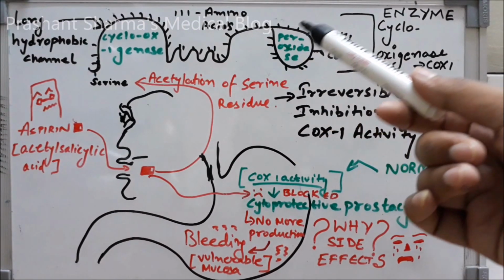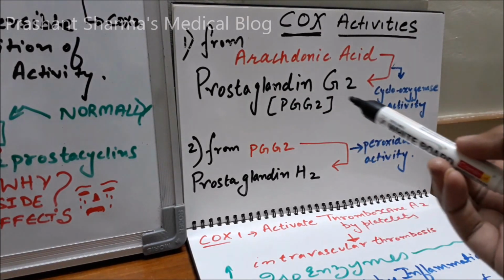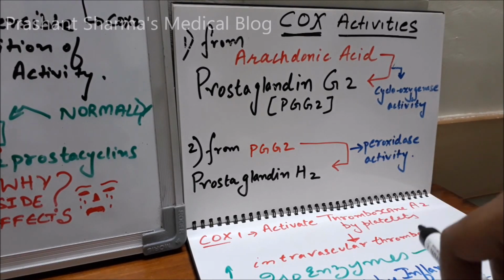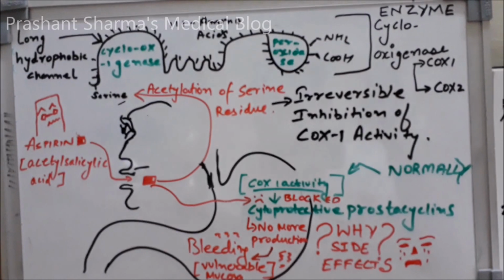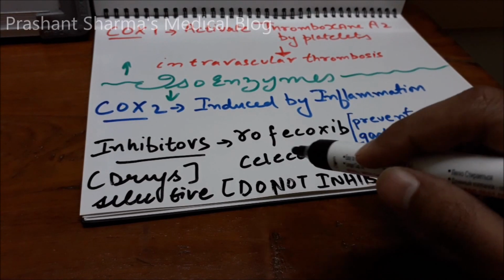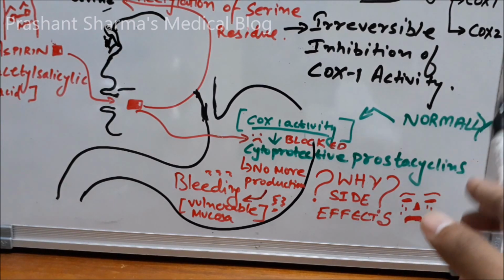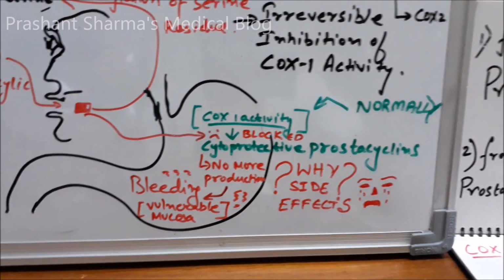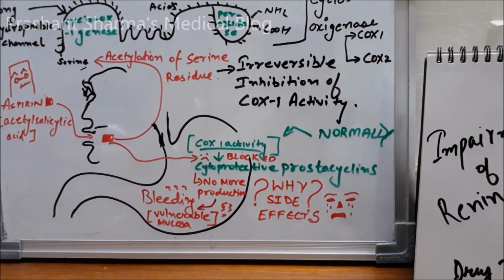Inhibition of Cyclooxygenase Isoforms by Aspirin and its side effects explanation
A brief comprehensive and conceptual overview of Interplay between Aspirin and Cyclooxygenase activities. It also highlights the positive role of COX enzyme which is constitutively  produced inside the cells.